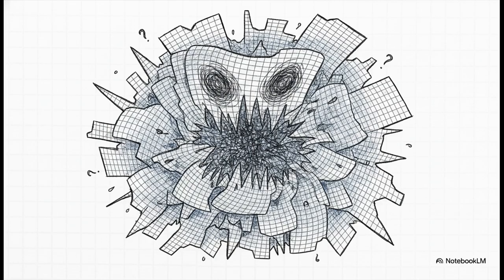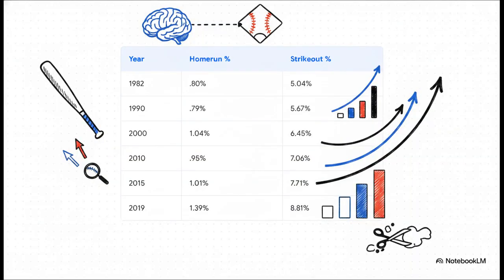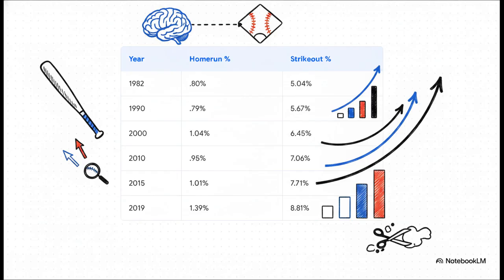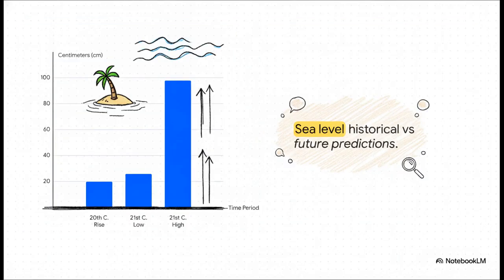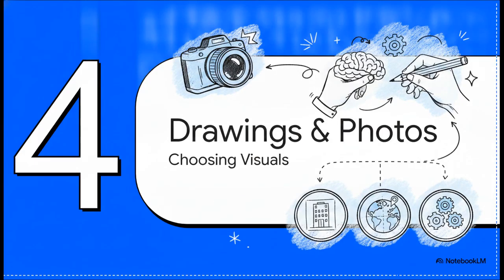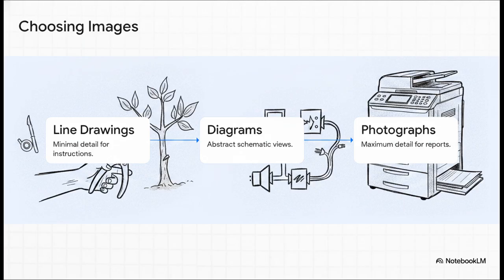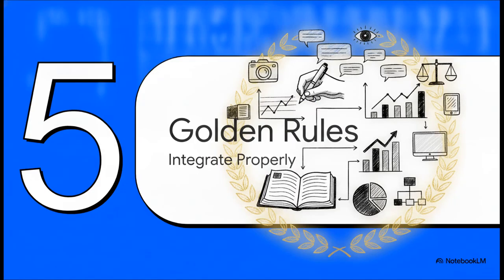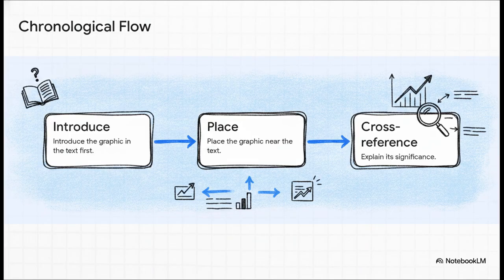Chapter 20: Tables and Graphics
Video generated with Notebook LM, using Open TC 2e, Chapter 20 as the source content.